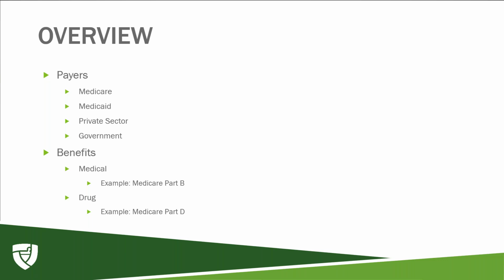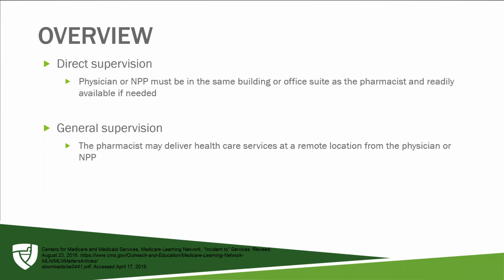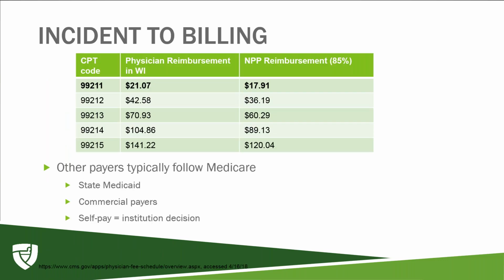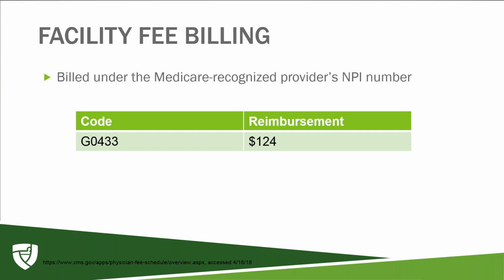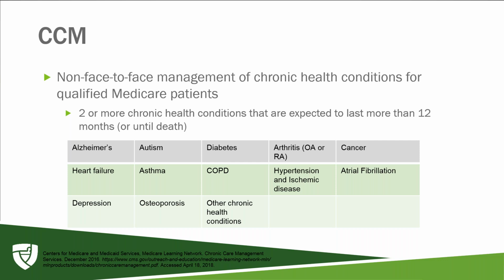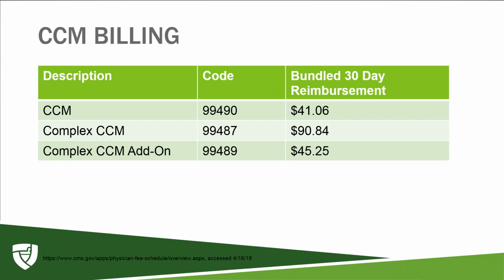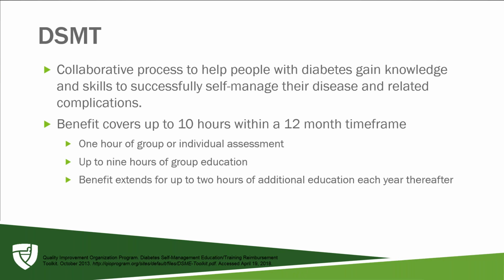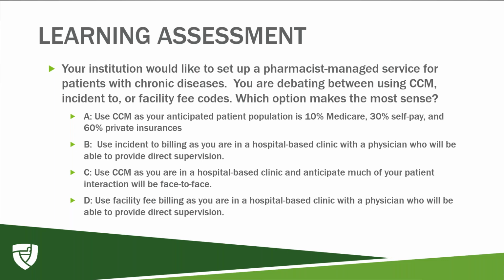Billing for Pharmacist-Provided Services: Medicare Annual Wellness Visits, Incident to, and more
From 2018 Senior Care Conference